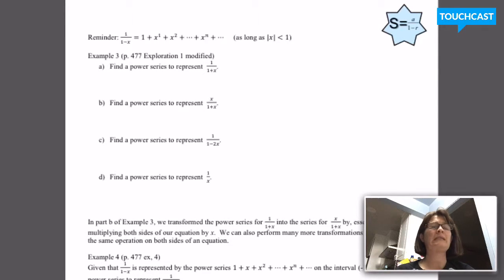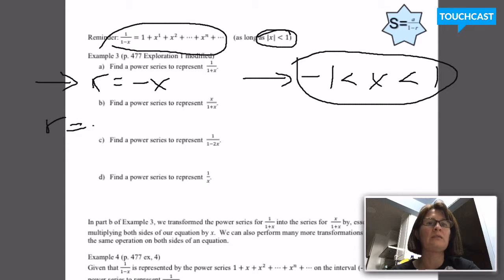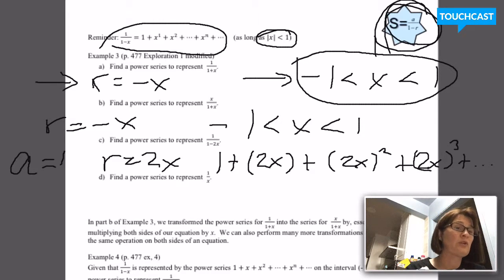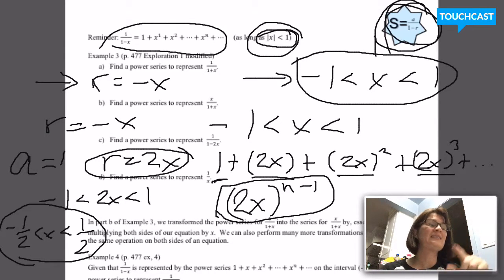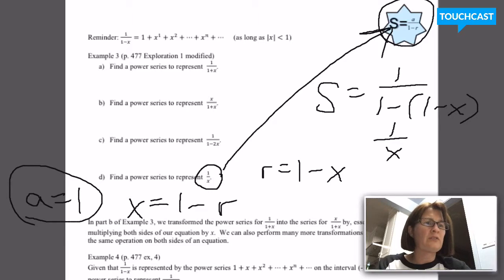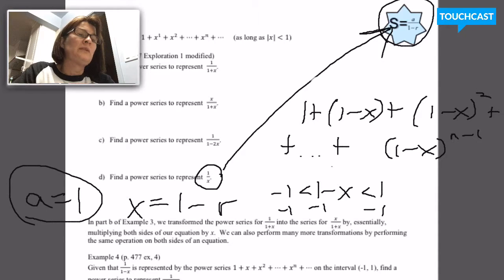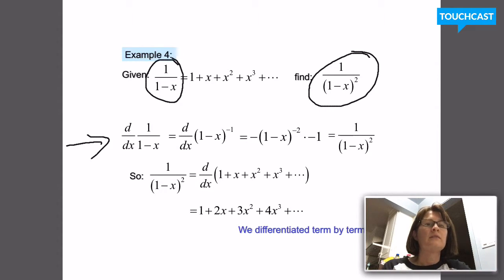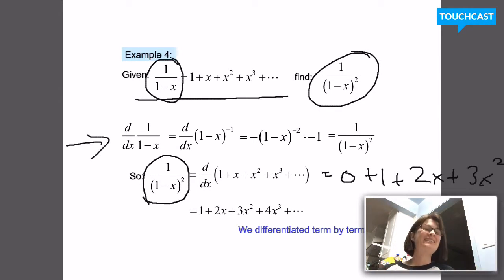9.1 Power Series (part 4) Calculus BC